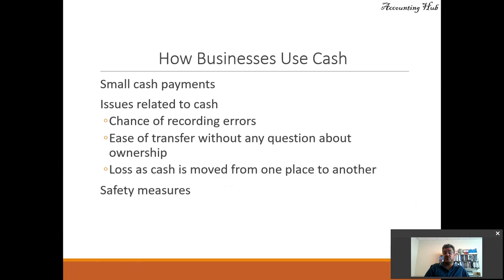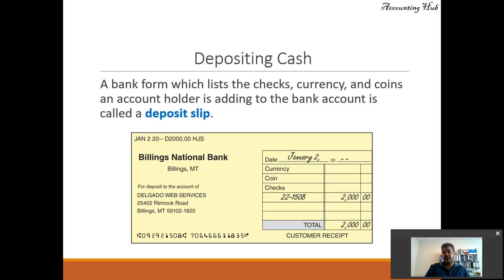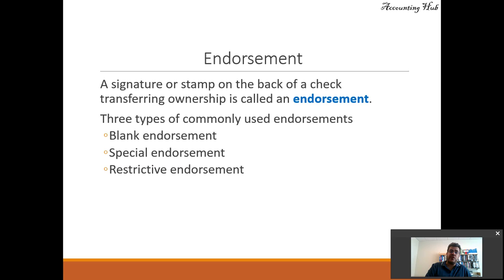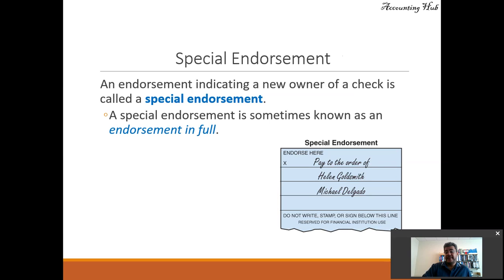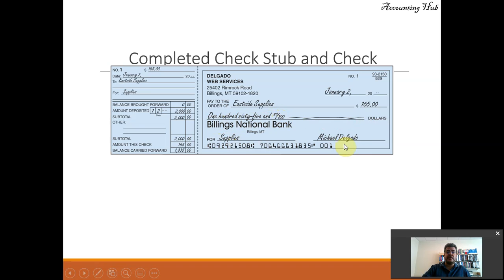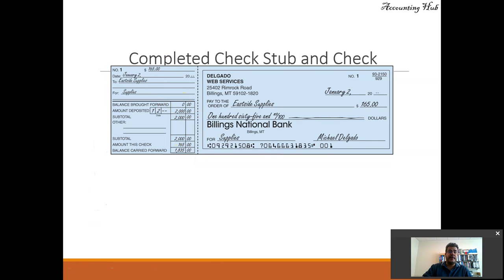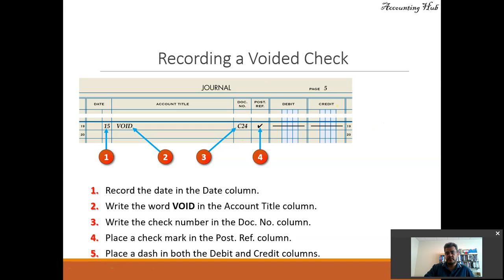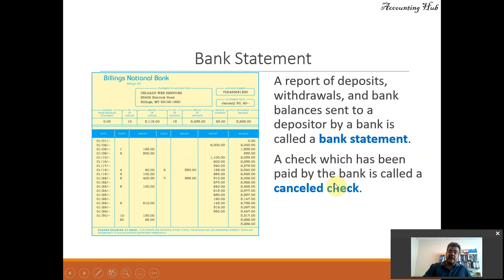Cash and Checking Accounts